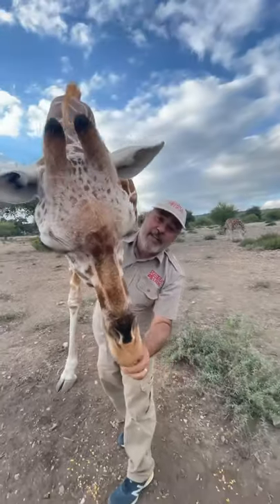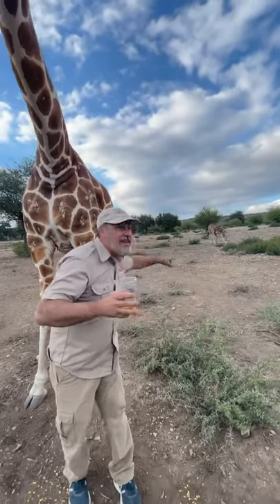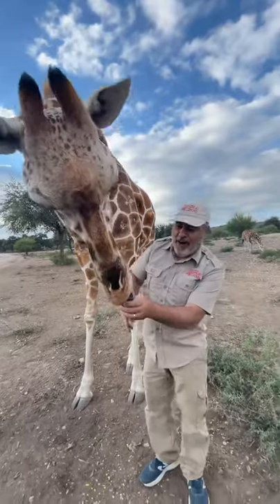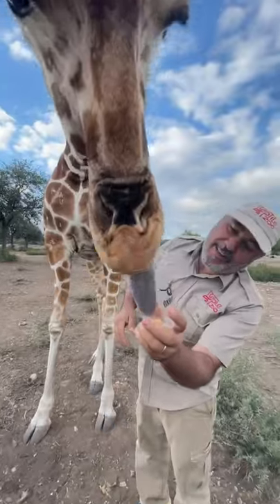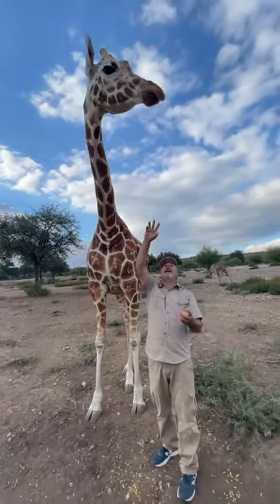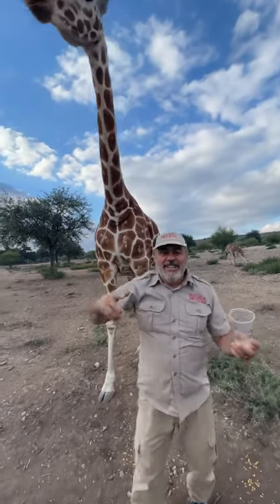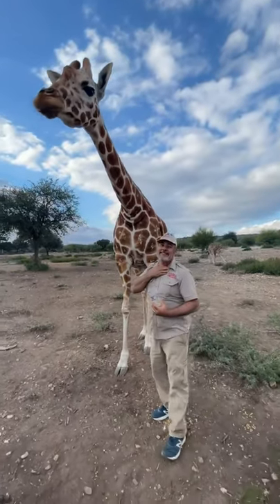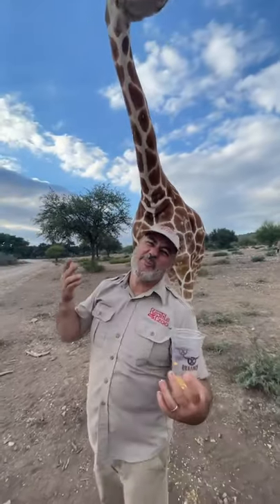That's a ton of facts about giraffes 🦒 in a short amount of time 😱 i wonder what is the coolest 🤔 ..